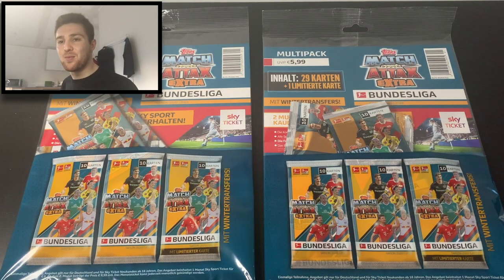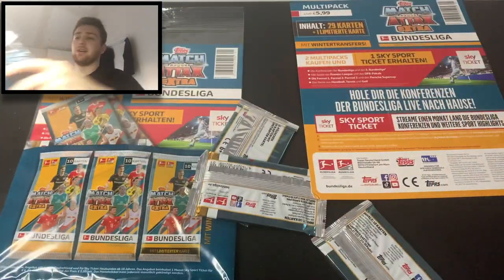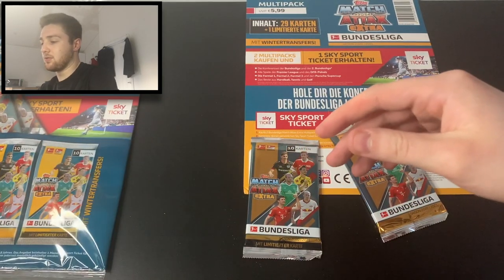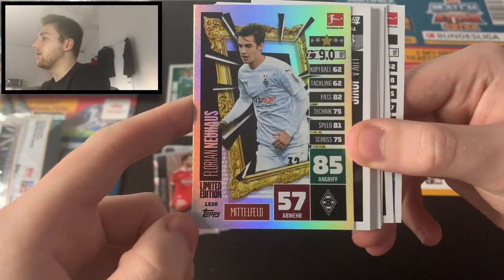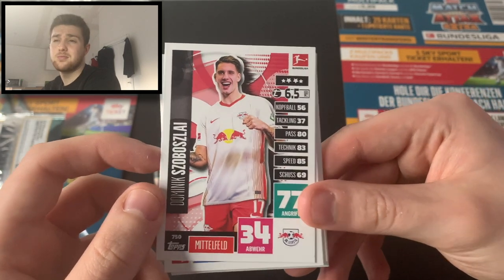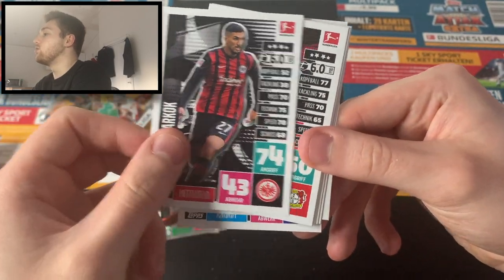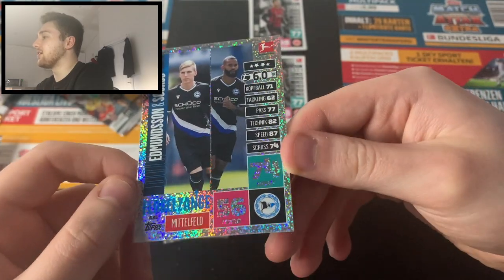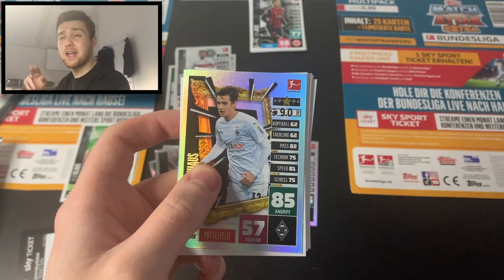Exclusive Update Cards! | Topps Bundesliga Match Attax Extra 2020/2021 Double Multipack Opening!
Welcome back to the Football Collectibles Channel and in todays video I open 2 of the all new Topps Bundesliga Match Attax Extra 2020/2021 multipack! Each multipack contains 30 new cards, including  1 Florian Neuhaus Limited Edition (Limitierte Auflage) card of Borussia Monchengladbach and 9 exclusive update cards, including winter transfers, only available inside the Multipack. The players include Musiala, Moukoko and Jovic ! Each multipack retails at 5.99 euros!

The main extra collection contains 266 new cards, including squad updates for the Bundesliga and 2.Bundesliga, away kit cards, defensive chiefs, matchwinners, all new 100 club cards, wing duo cards, experienced player cards and all rounders, whilst not forgetting all new Limited Edition players, and the chance to find one of 333 Gio Reyna autograph cards too!

You can find out all about the new collection from Topps

🔎 Are you hunting for those last couple of cards needed to complete your Adrenalyn XL or Match Attax Collection? Then why not use Solve Collectibles - a brand new football trading card collectibles store designed to make it easier for collectors to shop for the cards and collections they need!!